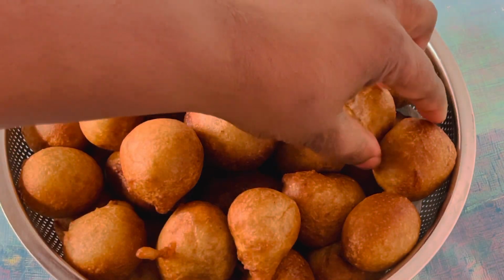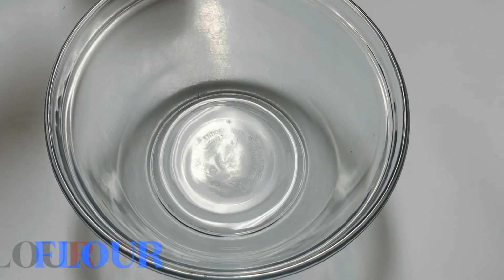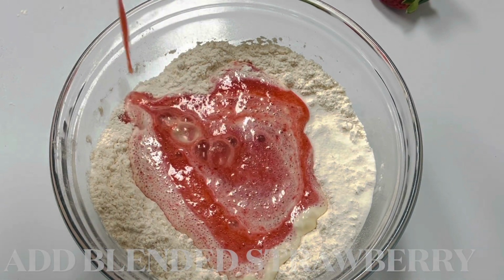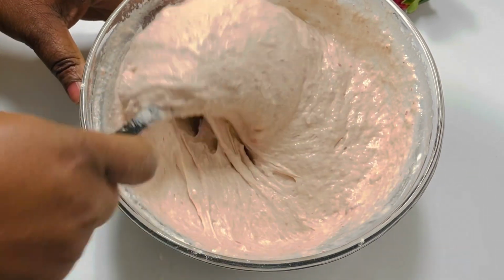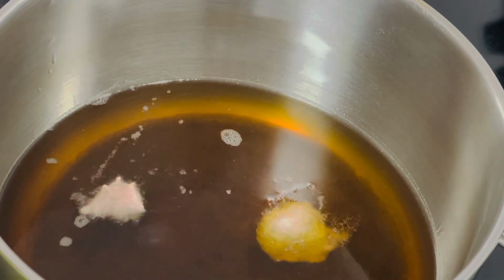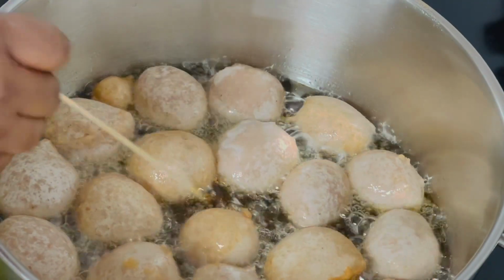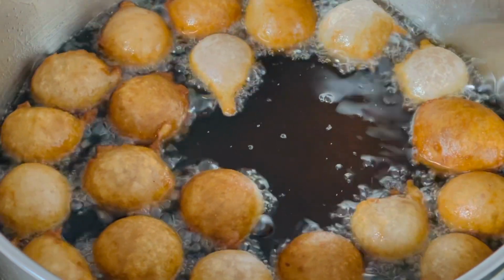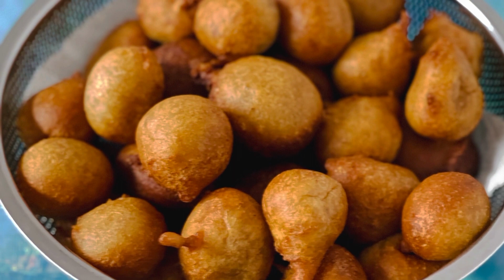STRAWBERRY MINI PUFF PUFF //HOW TO MAKE STRAWBERRY MINI PUFF PUFF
Thank you all for coming. today we are making mini strawberry puff puff. Puff is a snack that is widely eaten in Africa and all over the world but has its origin from Africa.

ingredients.
FLOUR
SUGAR
MILK
STRAWBERRIES
NUTMEG
CANOLA OIL
YEAST.